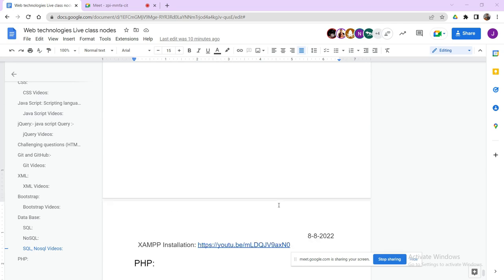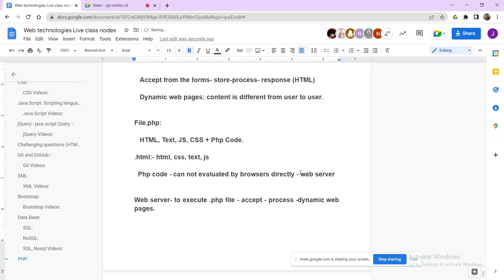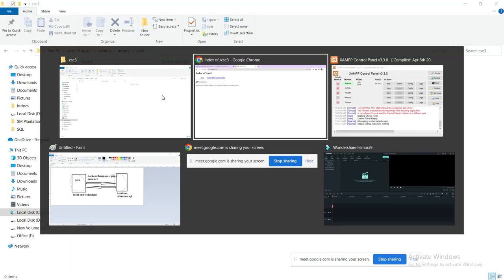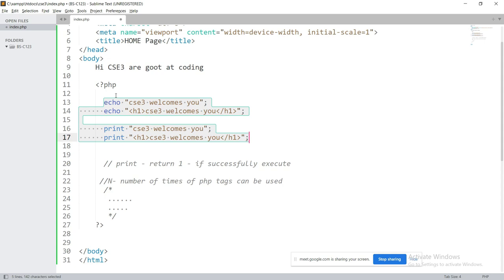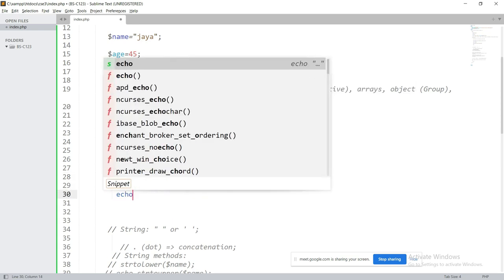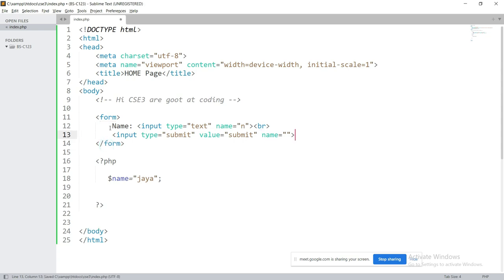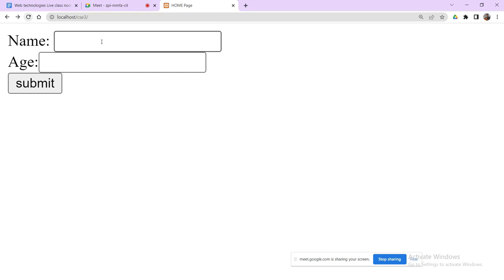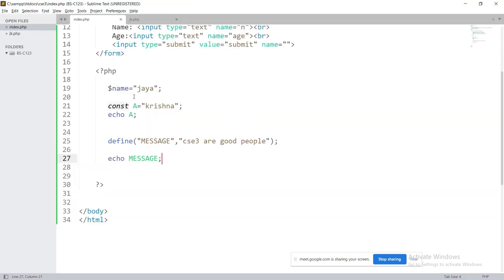87 || PHP Introduction: Variables, Data Types, Arrays, Form Controls - Practical Examples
In this PHP introduction tutorial, we dive into the basics of PHP programming, covering essential concepts and demonstrating practical examples.

📌 Topics Covered:

Introduction to PHP: Understand why PHP is crucial for web development and its role in server-side scripting.
Variables and Data Types: Learn how to declare variables, explore different data types such as integers, strings, floats, and booleans.
Arrays in PHP: Discover how to work with arrays, including indexed arrays, associative arrays, and multidimensional arrays.
Form Controls: Explore how PHP interacts with HTML form controls, handling user input and processing form data.
Practical Examples: Follow along with hands-on demonstrations to reinforce your understanding of PHP concepts in real-world scenarios.
🔧 Hands-On Learning: By the end of this tutorial, you'll be equipped with foundational PHP skills to start building dynamic web applications.